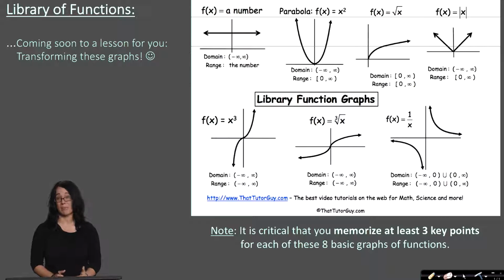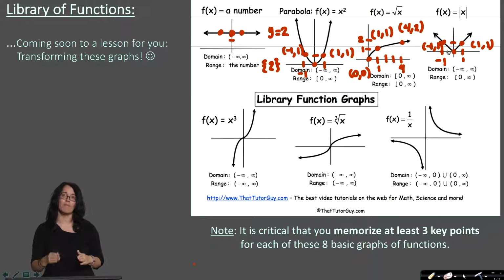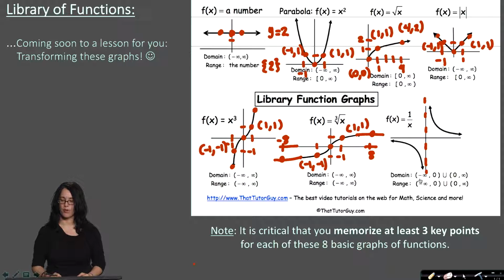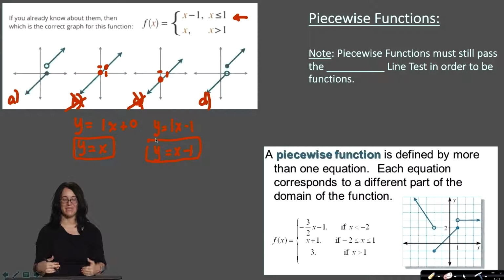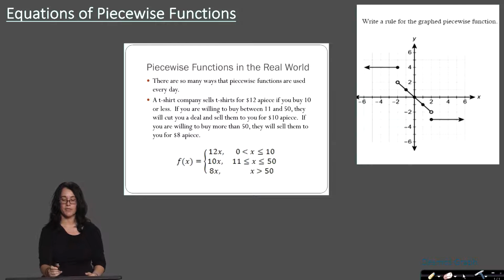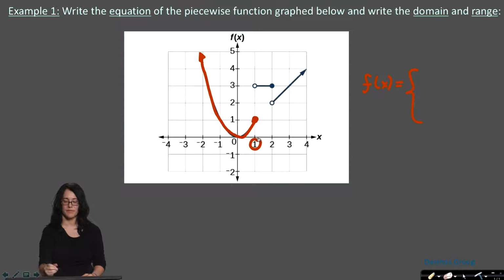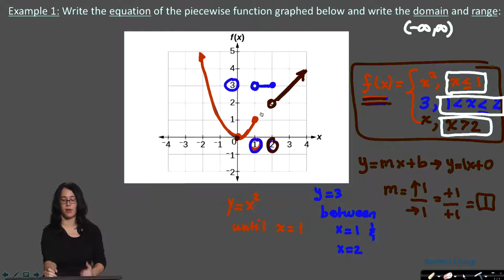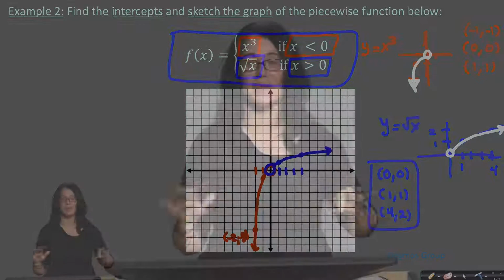Library of Functions & Piecewise Functions